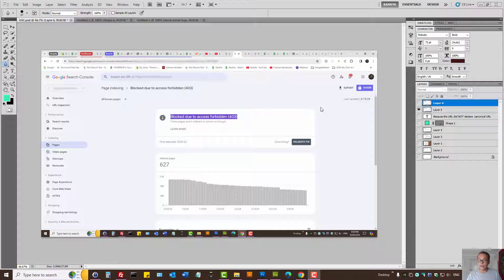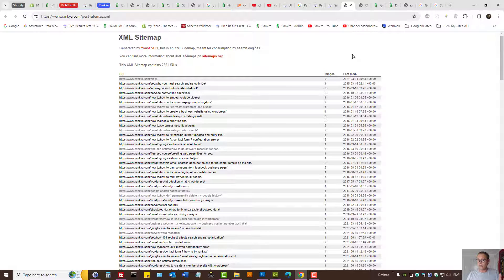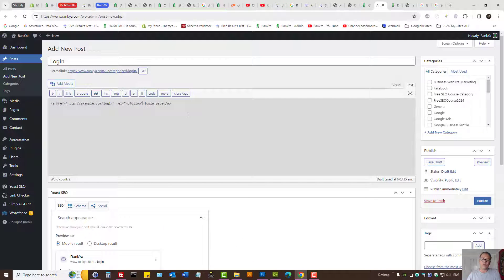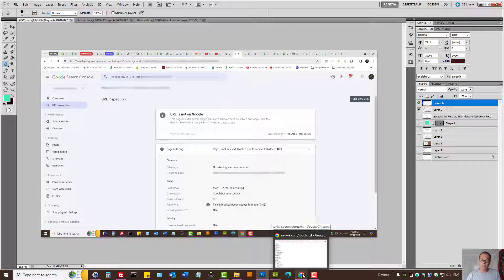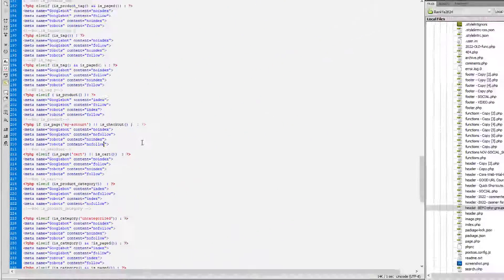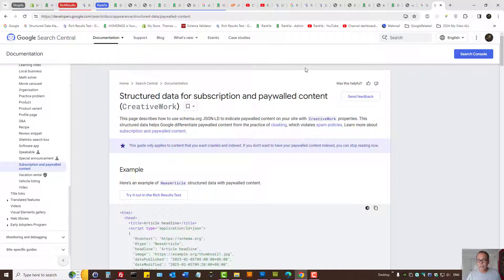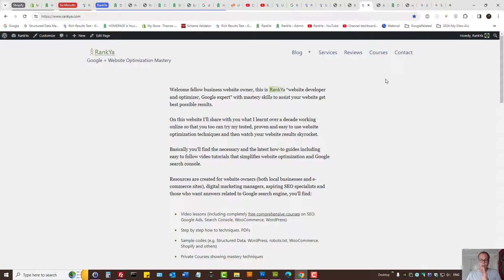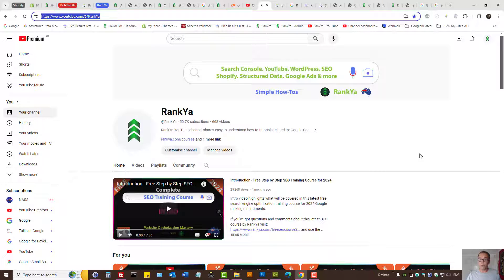Blocked due to access forbidden (403) - Search Console Page Indexing - What is it? How-to Fix it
video tutorial showing troubleshooting Page Indexing error for Blocked due to access forbidden (403).
Learn about page indexation issues and solutions to fix them watching this video walkthrough.

This issue can often be related to website security, accordingly
HTTP 403 means that the user agent provided credentials, but Googlebot never provides credentials.
Verifying Googlebot and other Google crawlers

Thank you for learning with rankya and sharing this video lesson